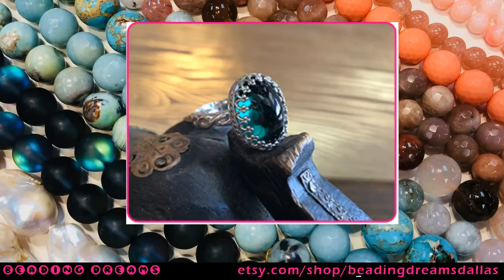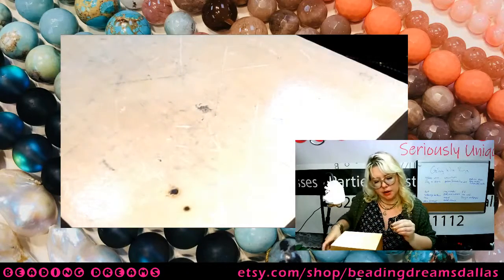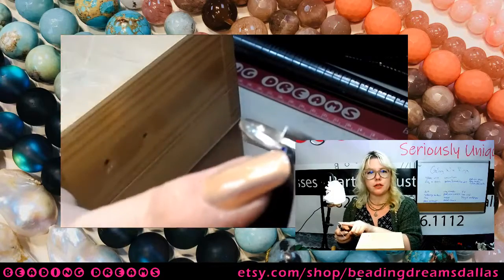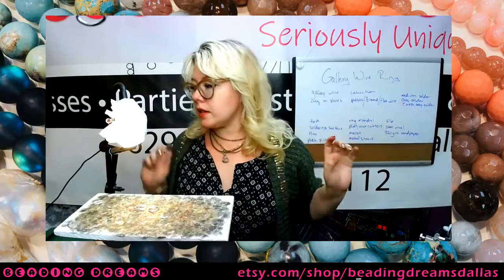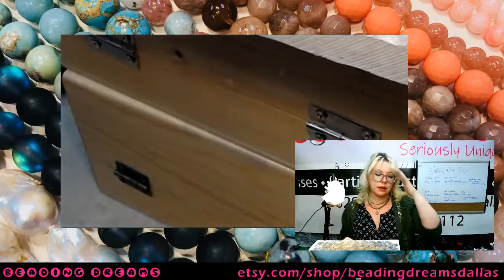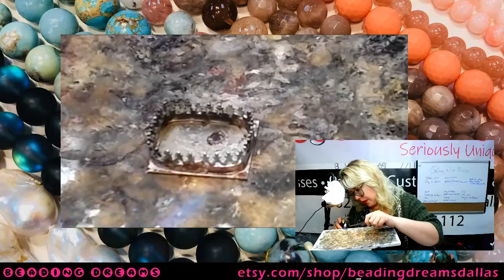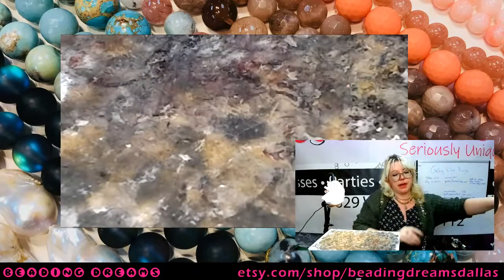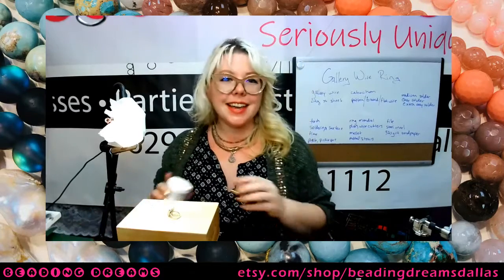Beading Dreams : Gallery Wire Ring Tutorial